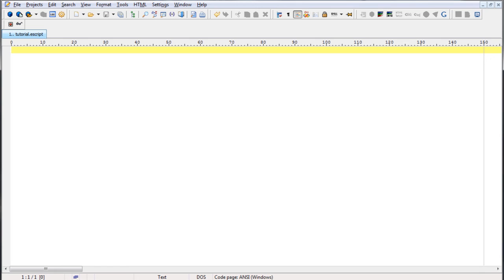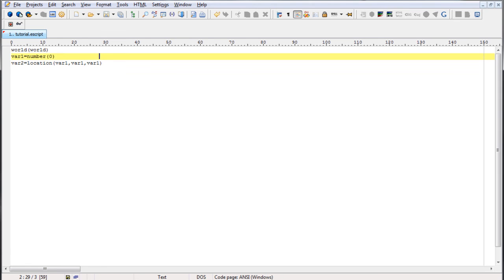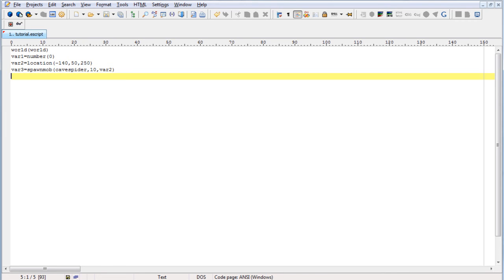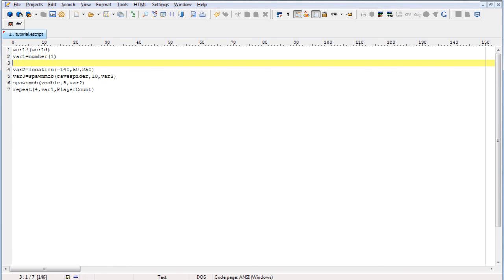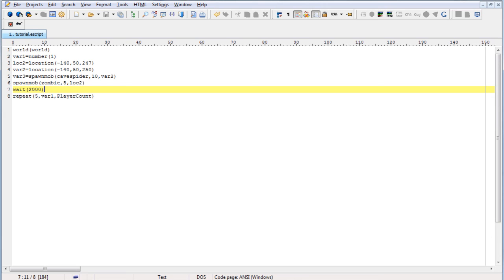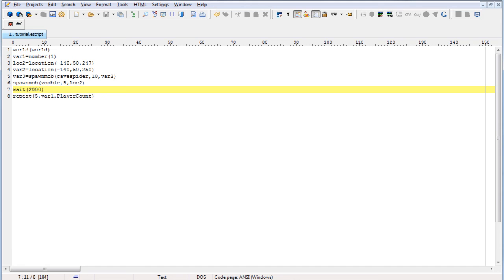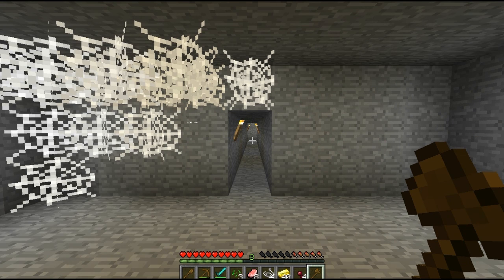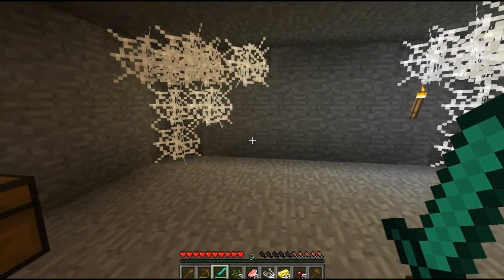RPGQuest Tutorials - Scripting and Regions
Step by step instructions on creating scripts, setting up regions in game and having scripts run upon entering or exiting a region.